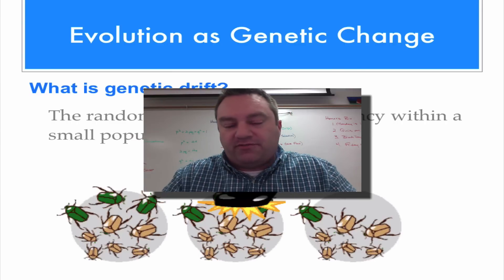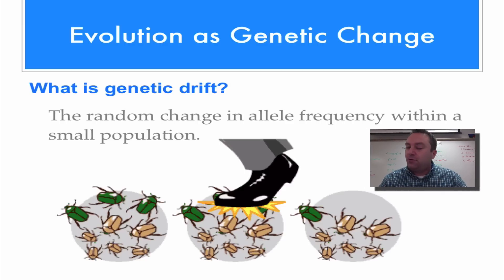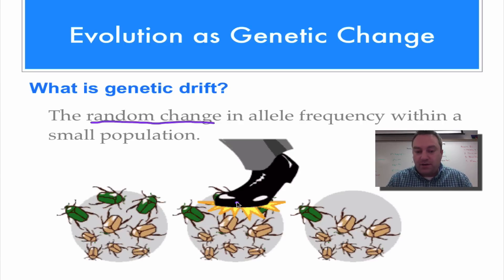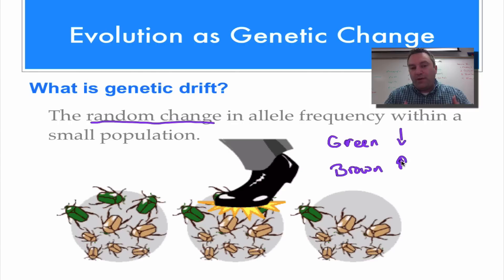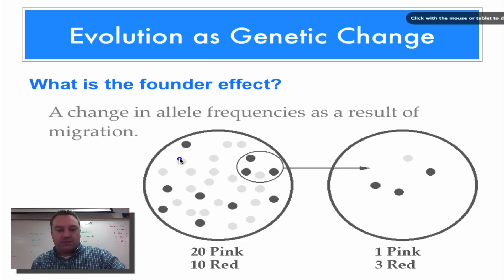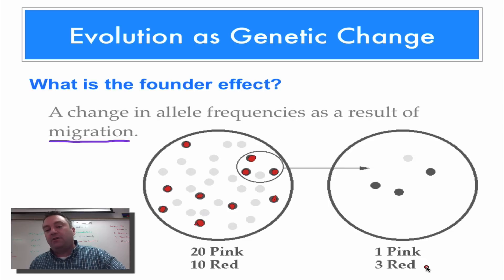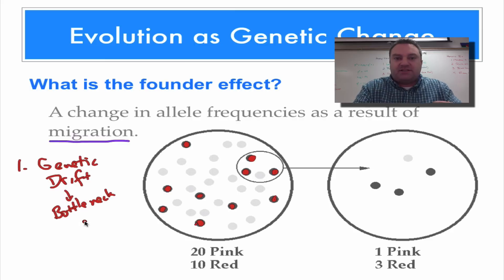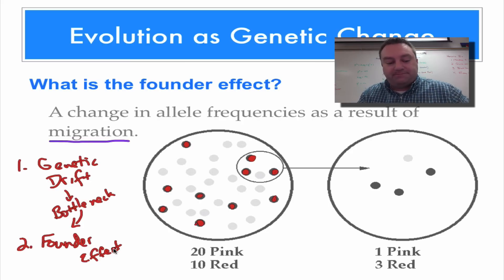Chapter 17 Part 5 - Genetic Drift & the Founder Effect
This episode will explain what genetic drift is and what the difference is between the bottleneck and the founder effect.  All three of these situations will change the allele frequencies.